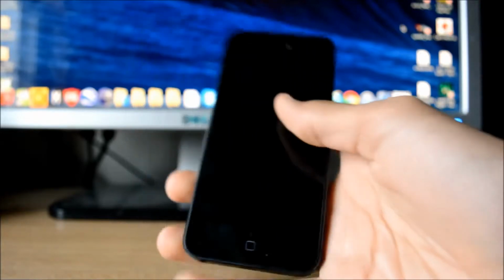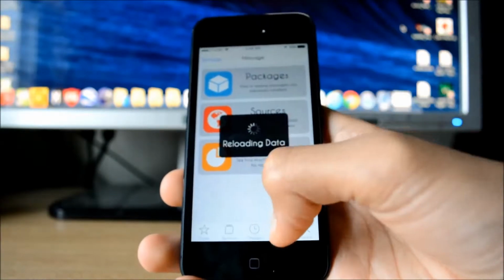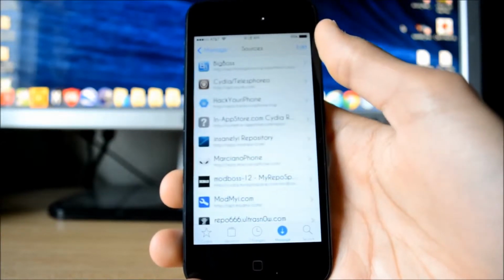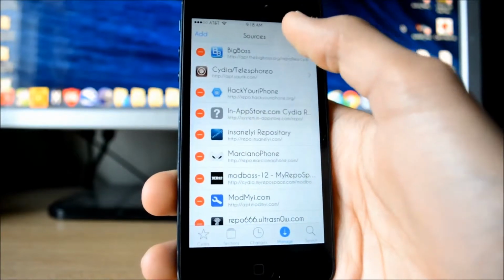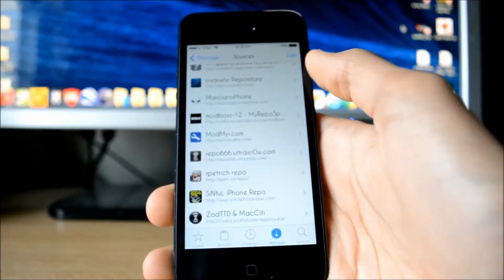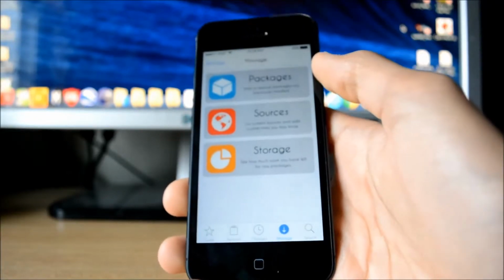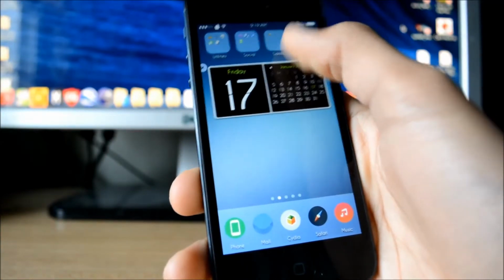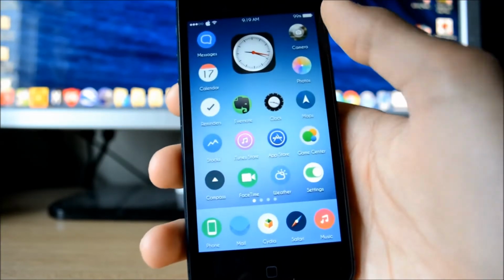How to Place icons Anywhere on homescreen with Cydia Gridlock 2.0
Name: Gridlock 2.0
Type: tweak

This will allow you to put apps around a widget you have or you can just use it to add a bit of style to your home screen.